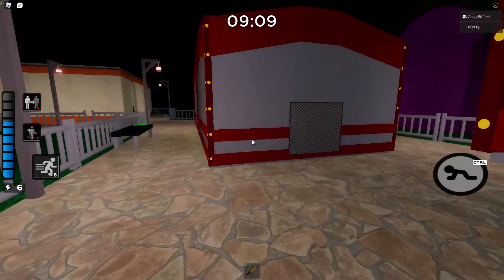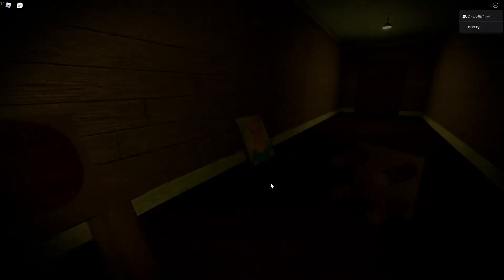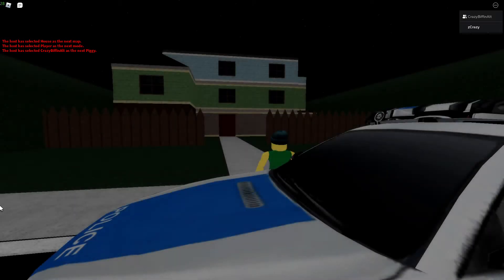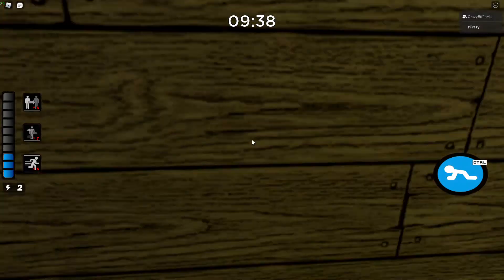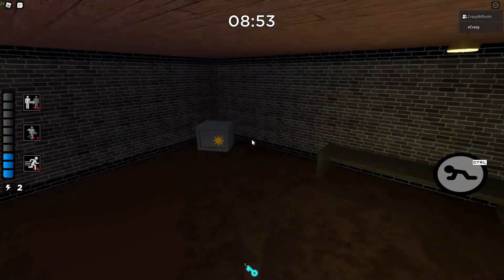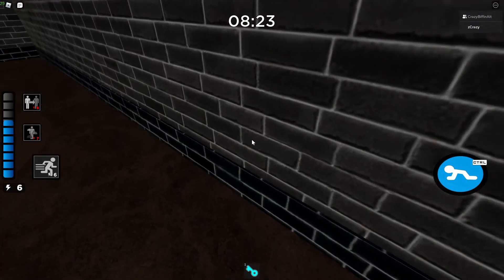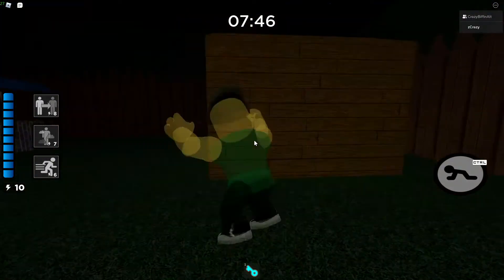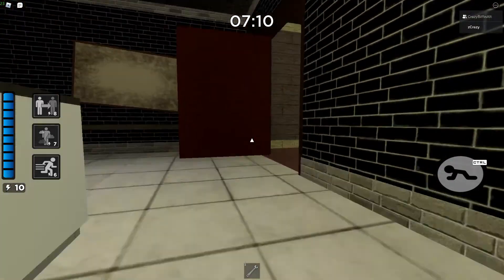How to glitch in Piggy! (2021 WORKING METHOD)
This is working and I really hope this was helpful.